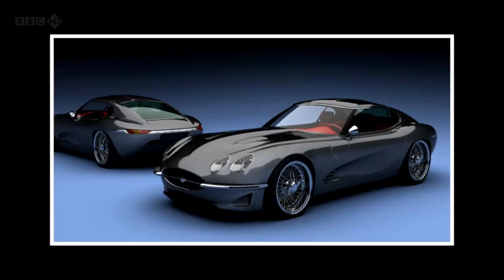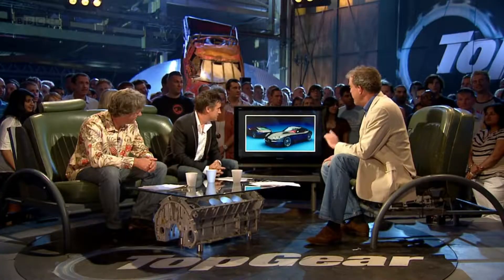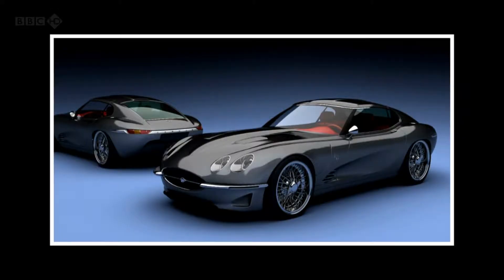Top Gear - The Growler